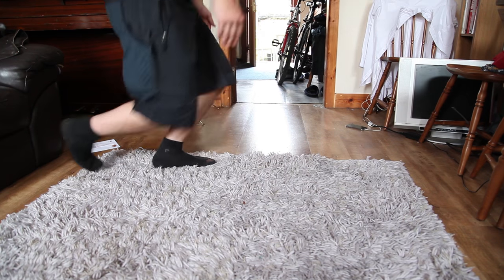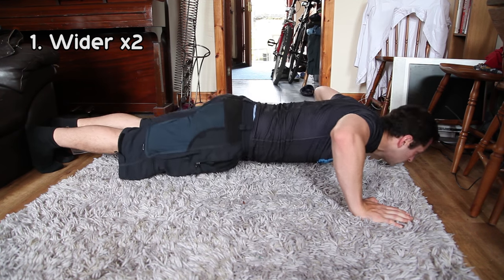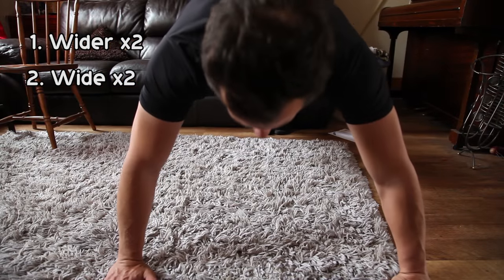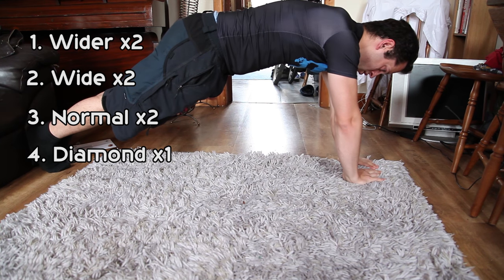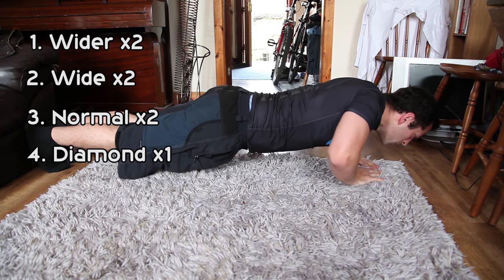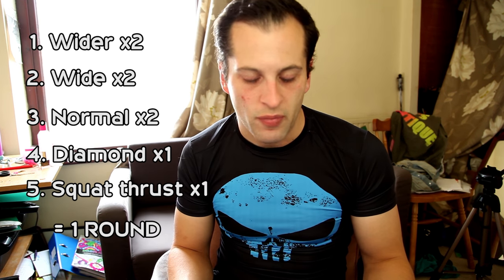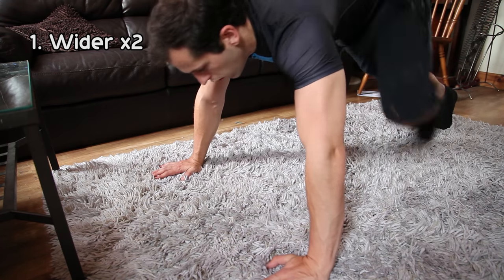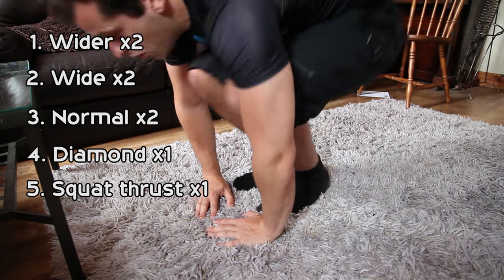Calisthenics / Bodyweight Chest Workout - No equipment needed #68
HOME WORKOUT - Calisthenics / bodyweight chest workout!

Big love to everyone, keep going and be happy :)